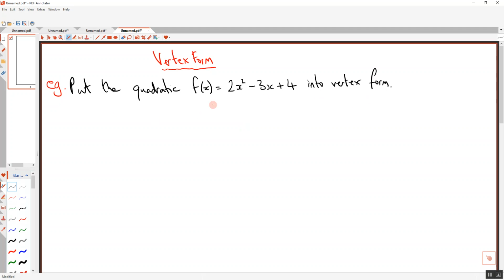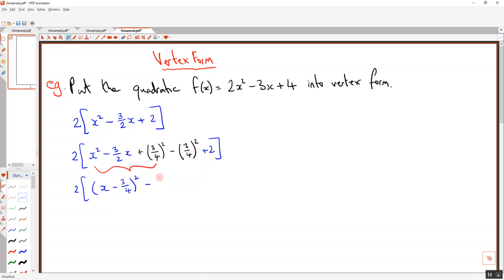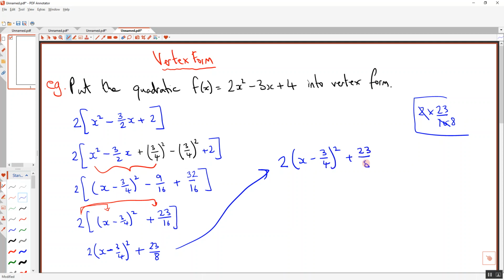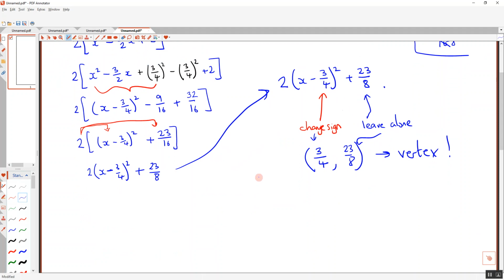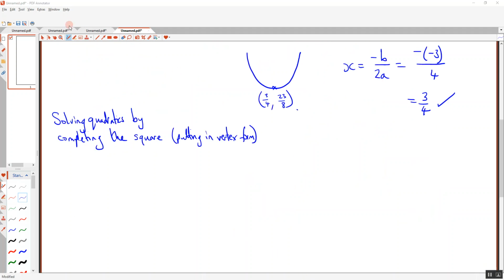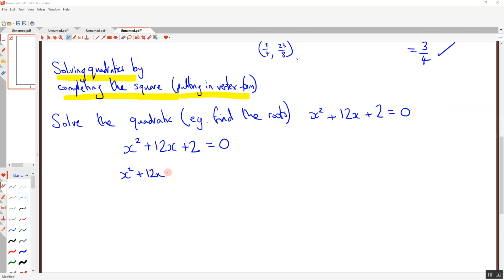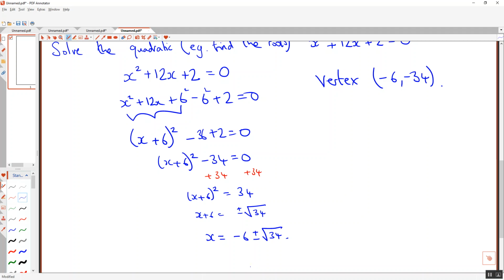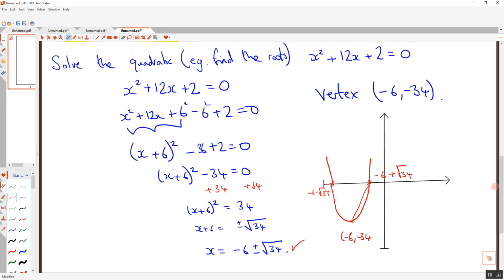Vertex form completing the square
Thurs 16th Jan 2020